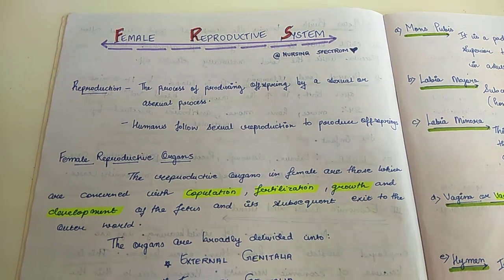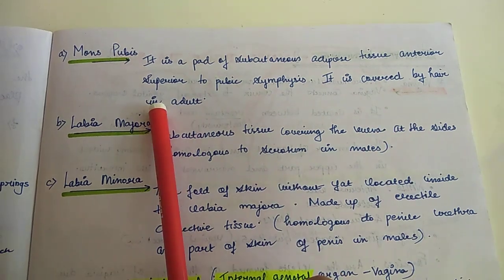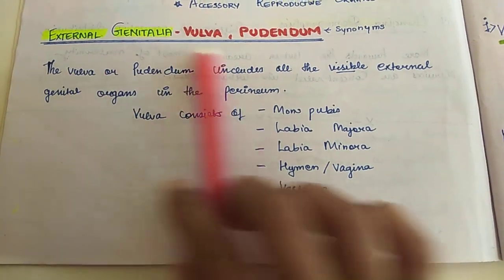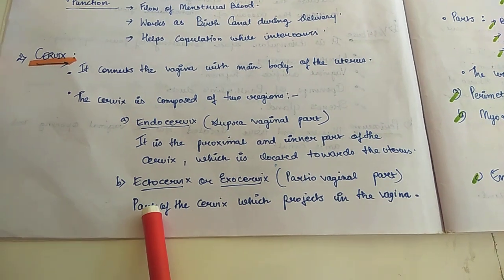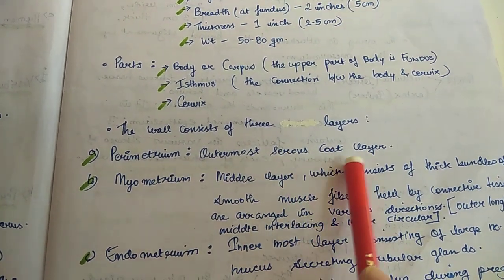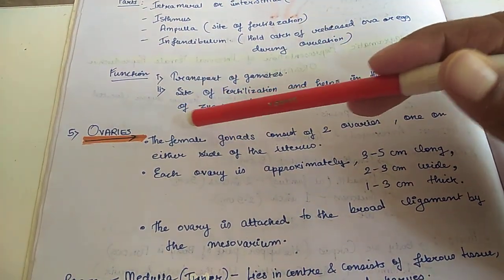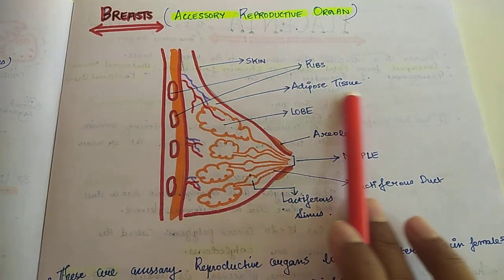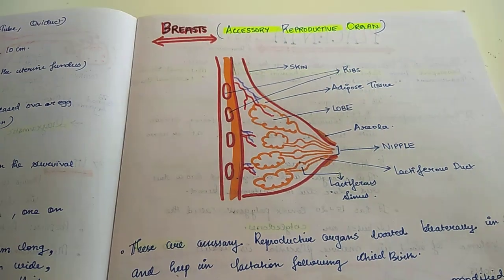FEMALE REPRODUCTIVE SYSTEM NOTES